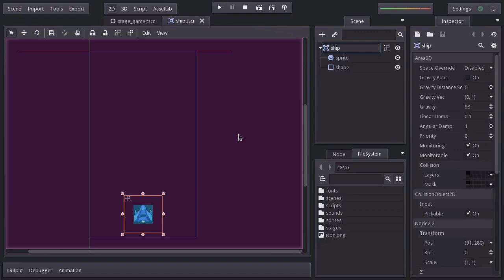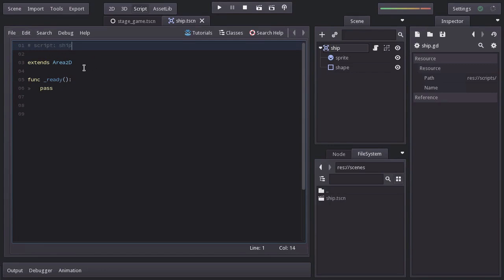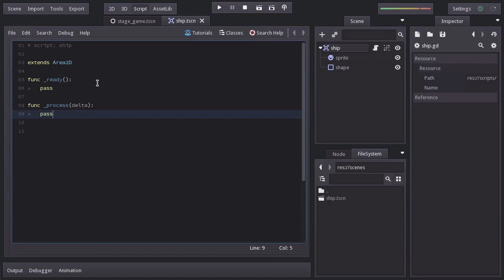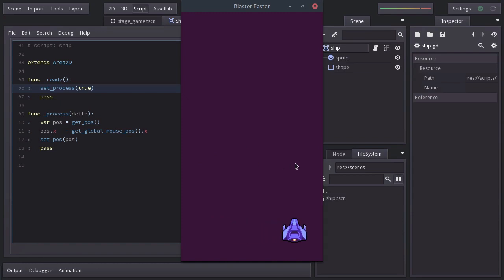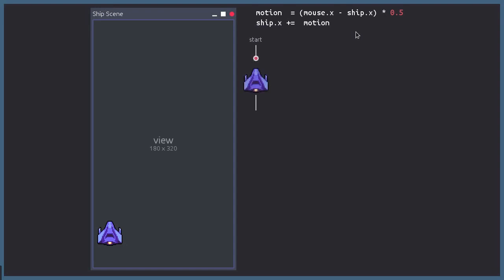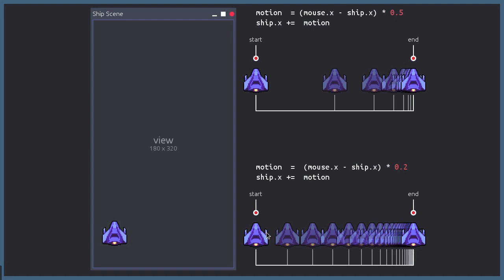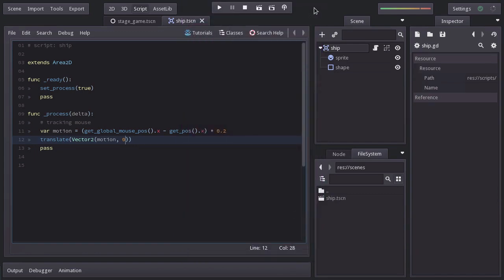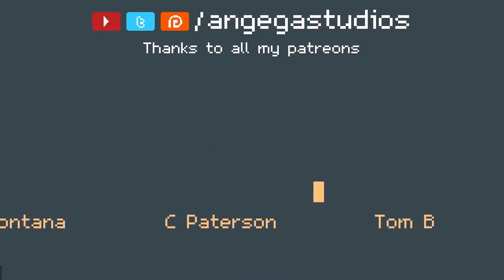Make a Space Shooter Game in Godot - Following Mouse (E03)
On this video we make the ship follow the mouse horizontally.